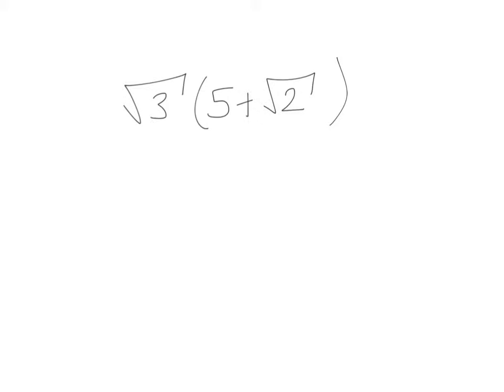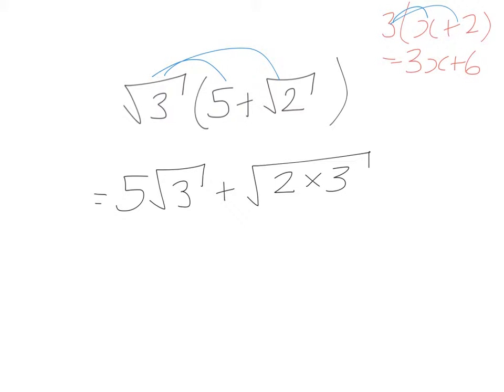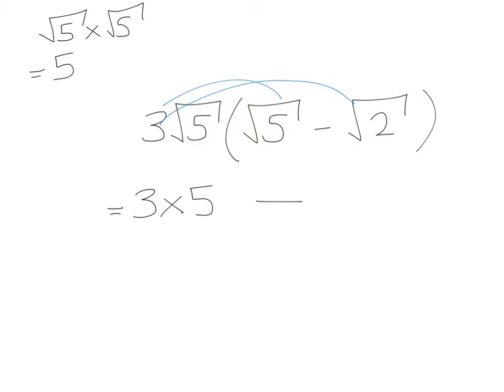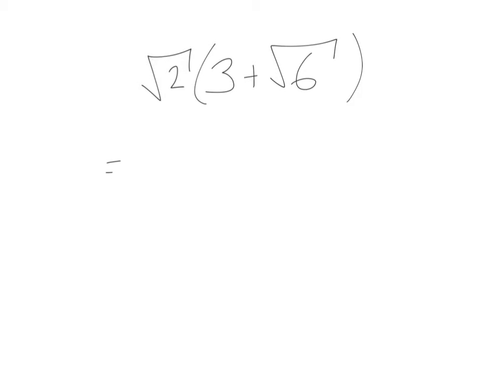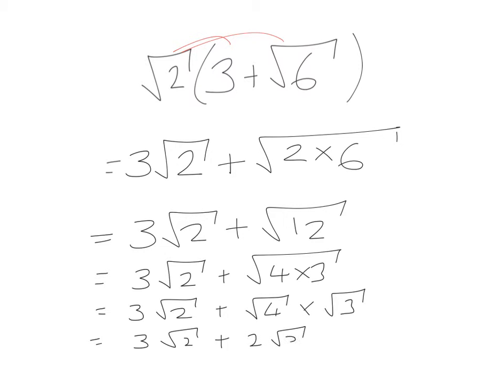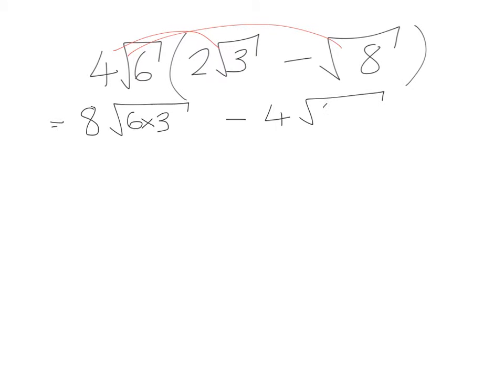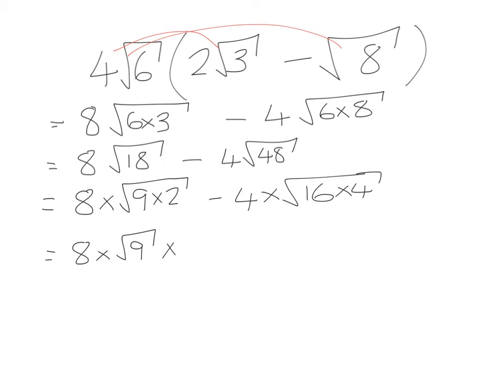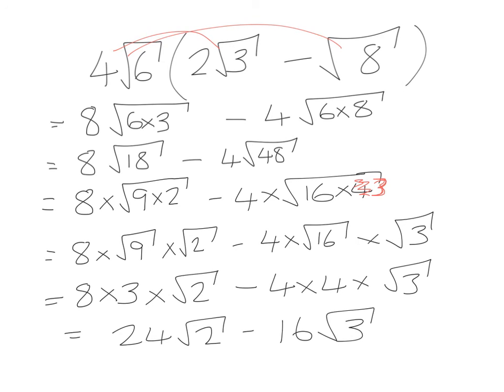Surds Single Brackets